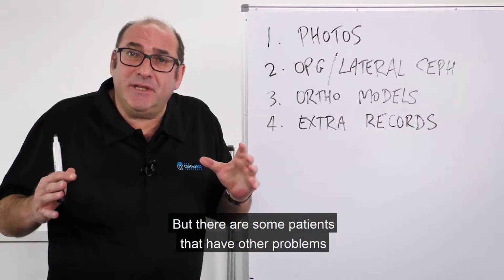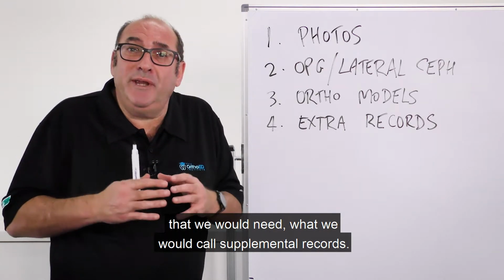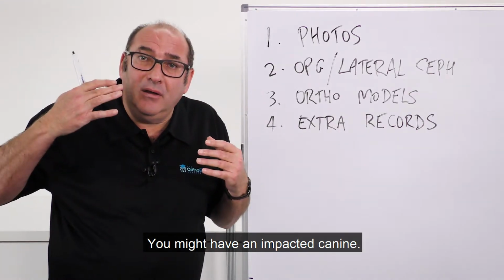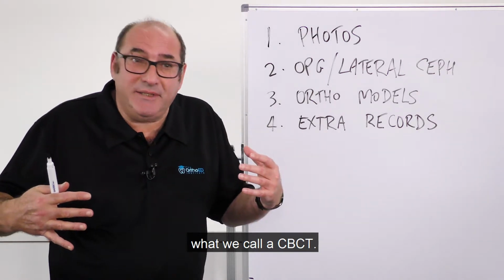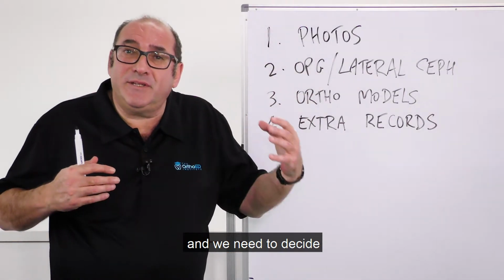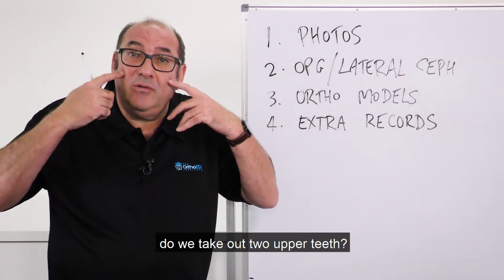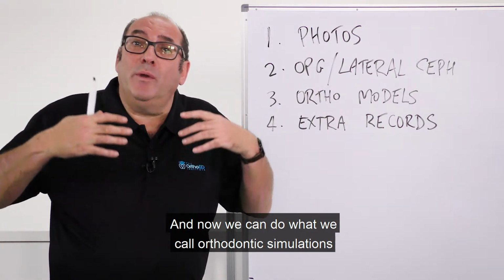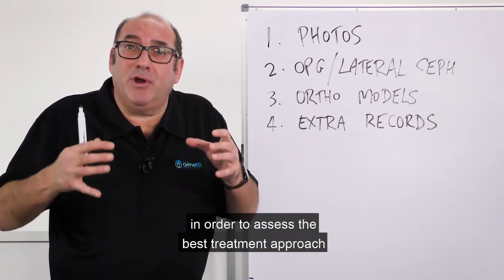What orthodontic records do you require?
For more video's check out the channel or go